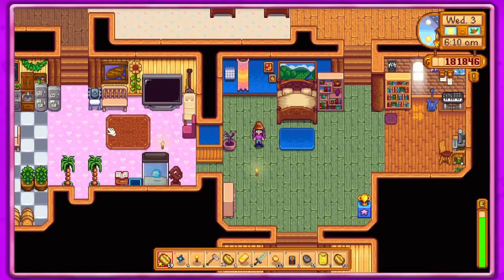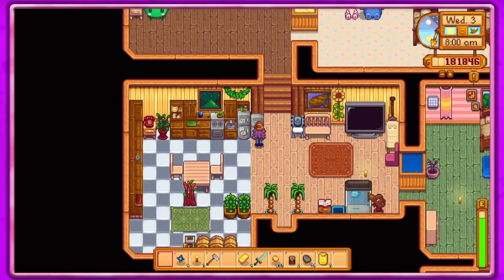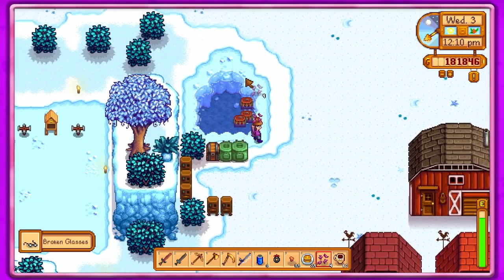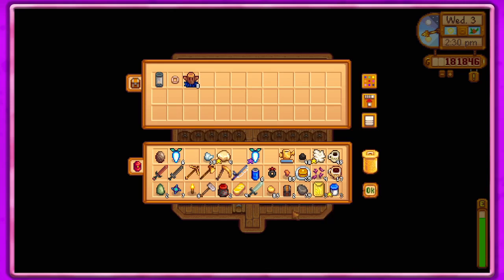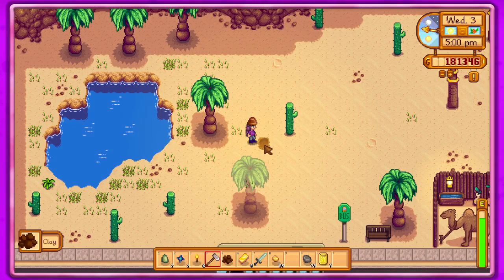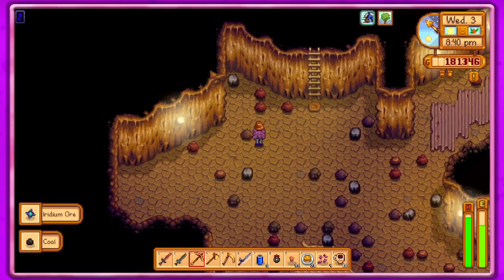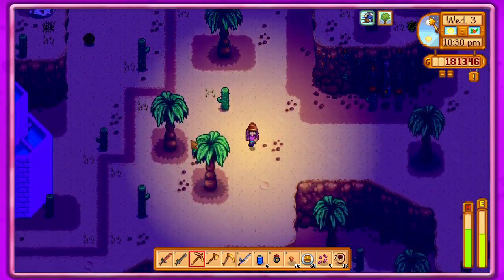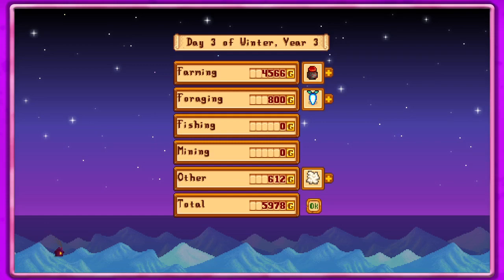Skull Cavern Visit | Ep 213 | Stardew Valley Beach Farm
Getting a new wallpaper & flooring from the catalogue, doing stuff around the farm, checking the shop, and doing a bit of mining in the desert.